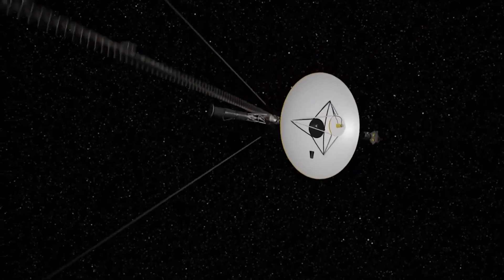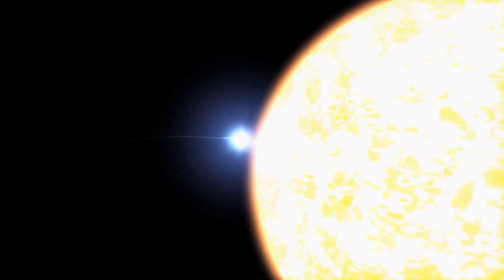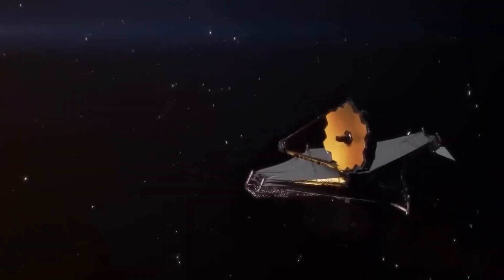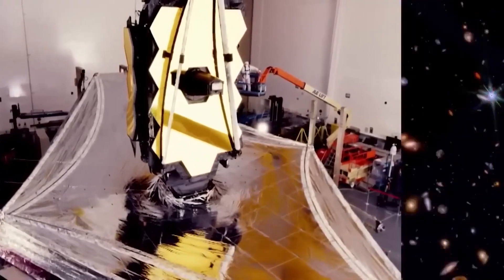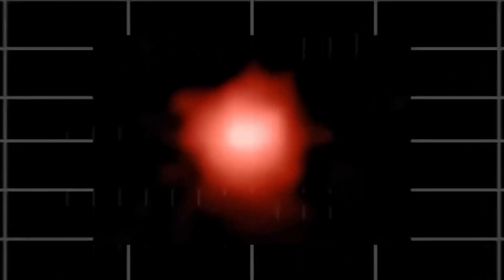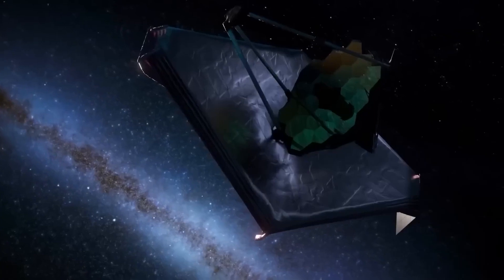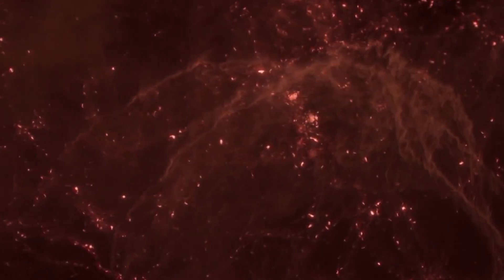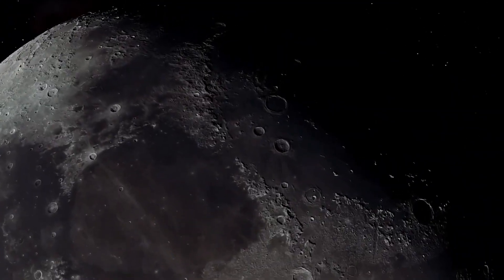James Webb JUST Detected 500 Suspicious Objects In Solar System | The Space Point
In this exciting video, we delve into the latest discoveries made by the James Webb Telescope, a remarkable instrument that has revolutionized our understanding of the universe. Recently, the James Webb Telescope detected an astounding 500 suspicious objects within our solar system, sparking intrigue and fascination among scientists and space enthusiasts alike.

Join us as we explore these captivating findings and discuss the implications they may have for our understanding of our cosmic neighborhood. From NASA's groundbreaking research to the incredible capabilities of the James Webb Telescope, we delve into the forefront of space exploration.

In this video, we cover various NASA discoveries and advancements, including the highly anticipated observations of the famous star Betelgeuse. We also discuss the significance of the year 2023 for NASA and the exciting updates
 related to the James Webb Telescope's mission.

Get ready to witness breathtaking pictures captured by the James Webb Telescope, including its latest photo releases. We present the new discoveries unveiled by this incredible instrument, offering insights into the mysteries of our universe.
Stay up to date with the latest developments as we discuss the James Webb Telescope's recent discoveries, featuring live updates and captivating footage.

Join us on this awe-inspiring journey through the cosmos, where science meets wonder.